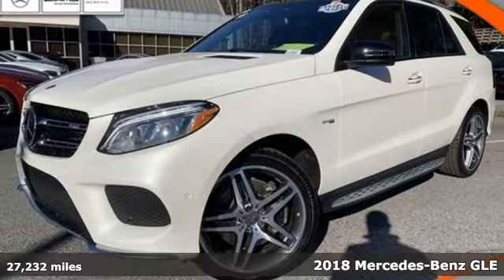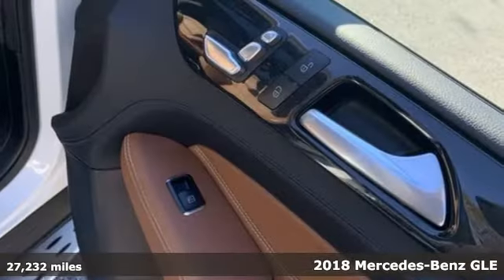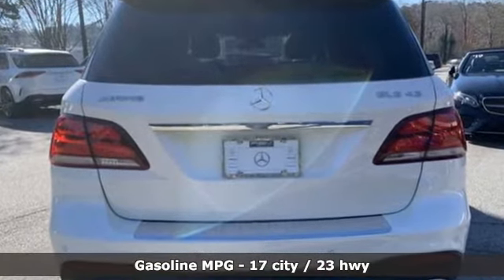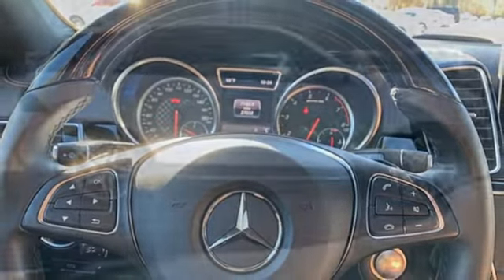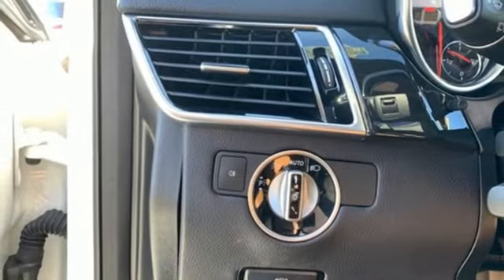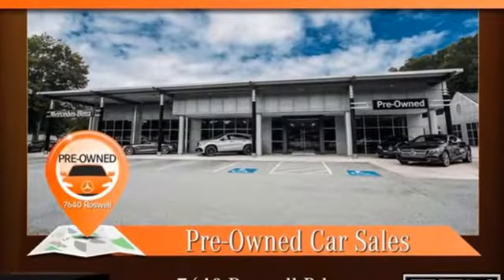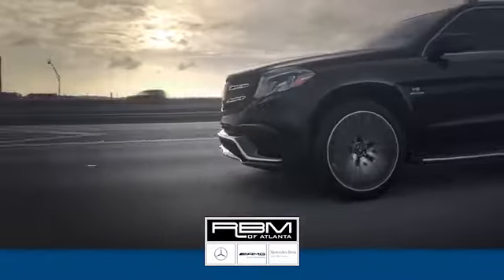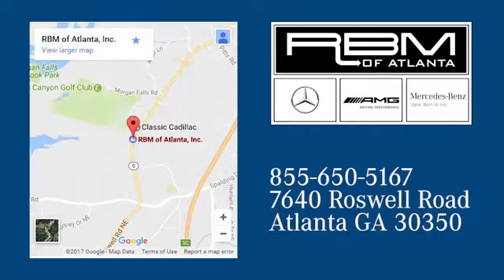Certified 2018 Mercedes-Benz GLE Atlanta GA Sandy Springs, GA U16860 - SOLD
Year: 2018
Make: Mercedes-Benz
Model: GLE
Trim: AMG GLE 43 4MATIC SUV
Engine: 6 3.0 L
Transmission: Automatic
Color: designo Diamond White Metallic
Interior: Saddle Brown/Black
Mileage: 27232
Stock #: U16860
VIN: 4JGDA6EB5JB035534
CERTIFIED, ONE OWNER, CLEAN CARFAX! WOOD/LEATHER STEERING WHEEL, WHEELS: 21 AMG TWIN 5-SPOKE -inc: Tires: 265/40R21 High-Performance Summer, TRAILER HITCH, TIRES: 265/40R21 HIGH-PERFORMANCE SUMMER, SADDLE BROWN/BLACK, LEATHER SEAT TRIM, REAR SEAT ENTERTAINMENT PRE-WIRING, PREMIUM 3 PACKAGE -inc: CMS Pedestrian, Rear-Seat Center-Armrest Pass-Through, Driver Assistance Package, PRESAFE PLUS, Rear Side Window Sunshades, Parking Package, Distance Pilot DISTRONIC & Steering Pilot, DISTRONIC PLUS w/Cross-Traffic Assist, Active LED Headlamps, PRESAFE Brake w/Pedestrian Recognition, Heated & Cooled Front Cup Holders, Parking Pilot, BAS PLUS, Active Brake Assist w/Cross-Traffic Function, Active Blind Spot Assist, Surround View System, Active Lane Keeping Assist, Traffic Sign Assist, Ambient Lighting, illuminated door sills, Adaptive Highbeam Assist, POWER TILT/SLIDING PANORAMA SUNROOF, MB-TEX WRAPPED UPPER DASHBOARD & DOOR TRIM, DESIGNO DIAMOND WHITE METALLIC. This Mercedes-Benz GLE has a dependable Twin Turbo Premium Unleaded V-6 3.0 L/183 engine powering this Automatic transmission.*This Mercedes-Benz GLE AMG GLE 43 4MATIC SUV Has Everything You Want *BLACK HEADLINER, ANTHRACITE POPLAR WOOD TRIM, Window Grid Diversity Antenna, Wheels: 20 AMG Twin 5-Spoke w/Black Accents, Valet Function, Trunk/Hatch Auto-Latch, Trip computer, Transmission: 9G-TRONIC 9-Speed Automatic, Transmission w/Driver Selectable Mode and Sequential Shift Control w/Steering Wheel Controls, Tracker System, Towing Equipment -inc: Trailer Sway Control, Tires: 265/45R20 AS, Tire Specific Low Tire Pressure Warning, Tailgate/Rear Door Lock Included w/Power Door Locks, Streaming Audio, Steel Spare Wheel, Sport Leather Steering Wheel w/Auto Tilt-Away, Sport Bucket Front Seats, Speed Sensitive Rain Detecting Fixed Interval Wipers, Smartphone Integration.*Visit Us Today *A short visit to RBM of Atlanta located at 7640 Roswell Road, Atlanta, GA 30350 can get you a trustworthy GLE today!

Address:
7640 Roswell Road